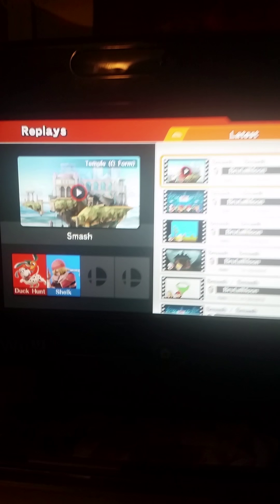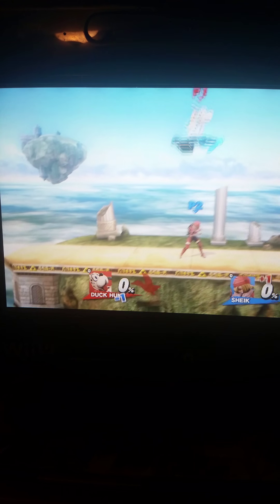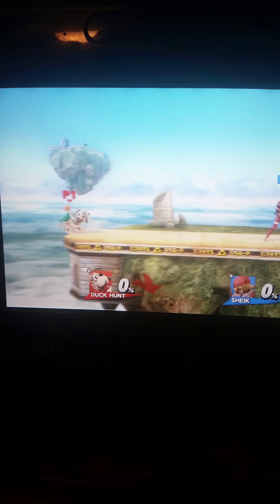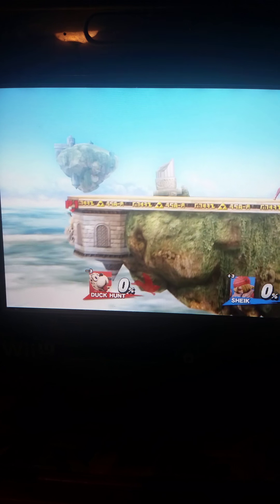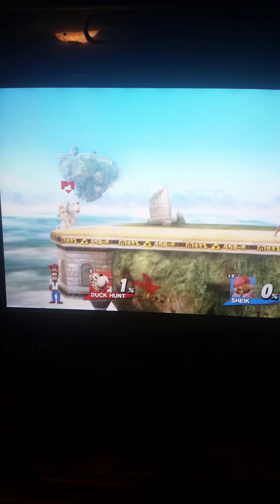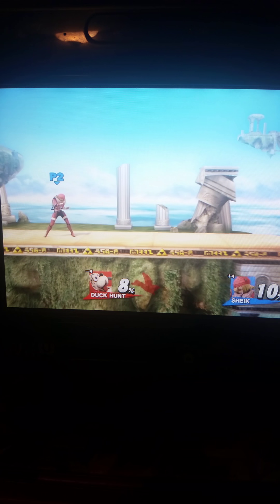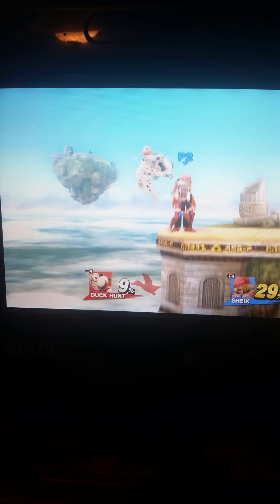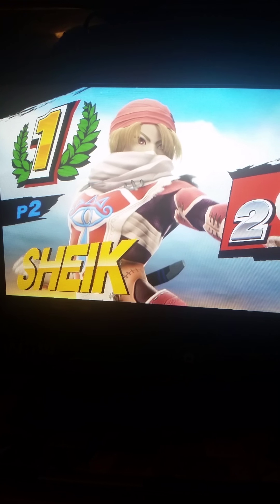Duck Hunt ATs